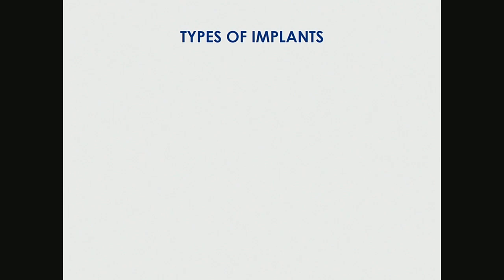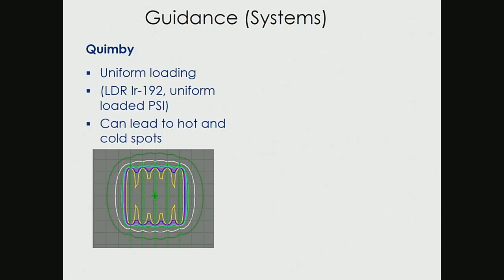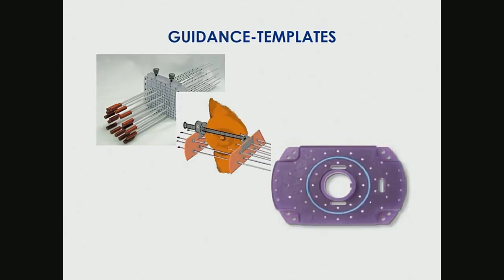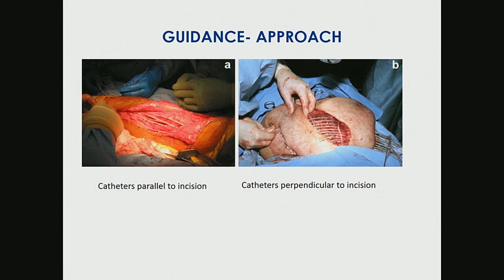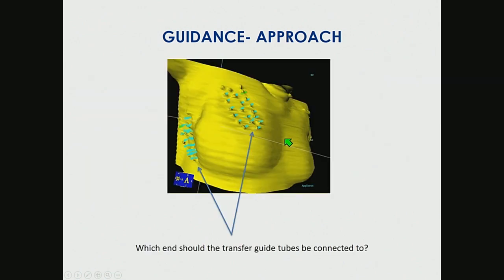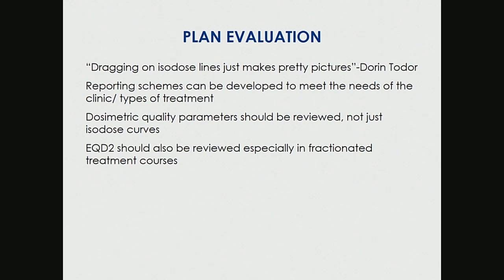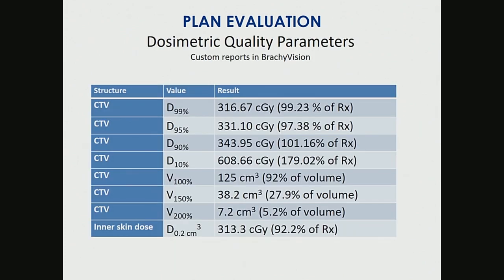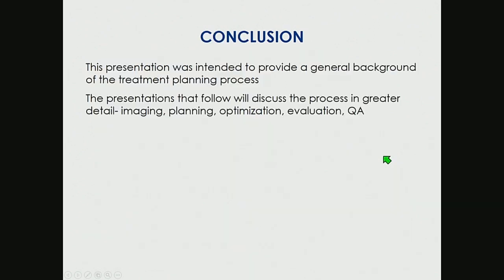Treatment Planning Basics LDR Brachytherapy